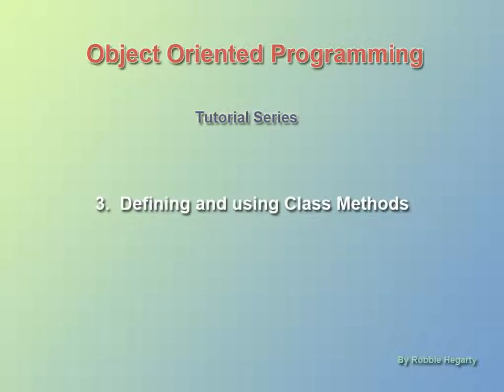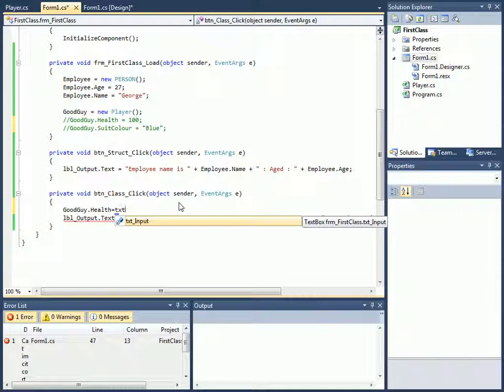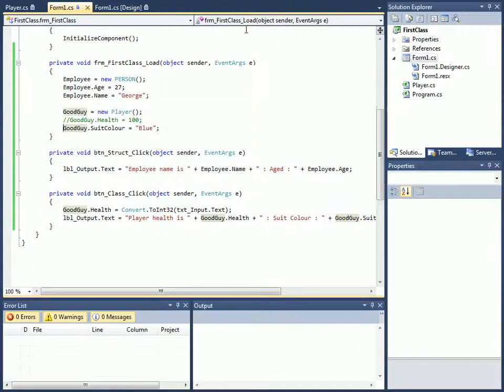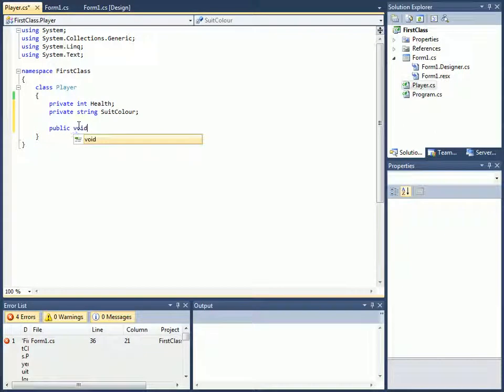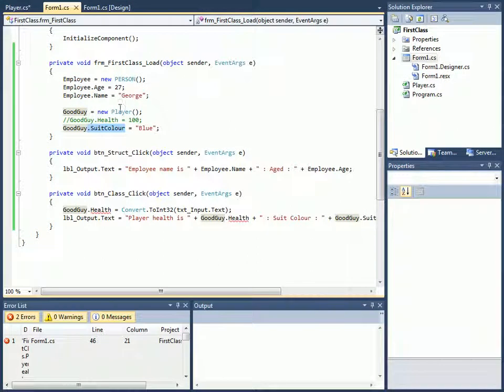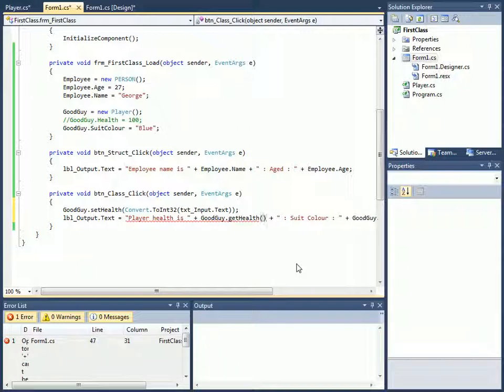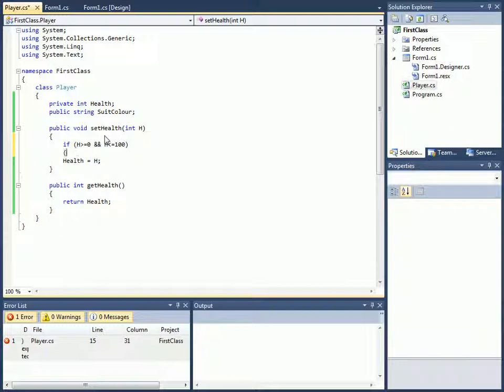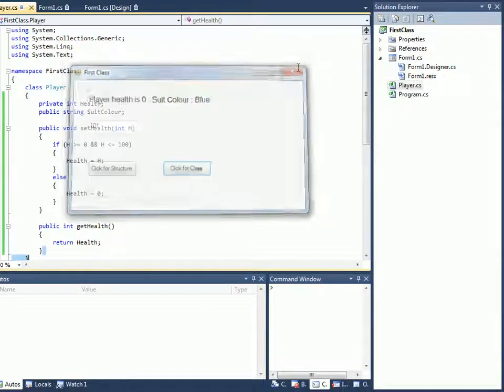3 Using a class